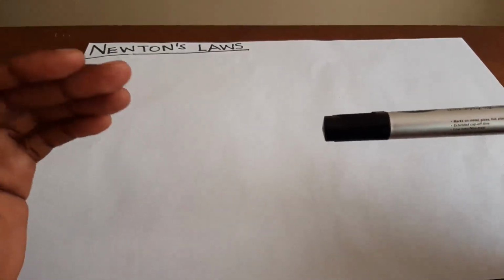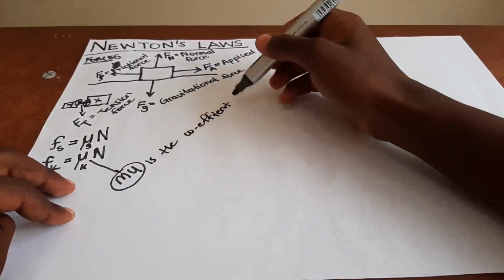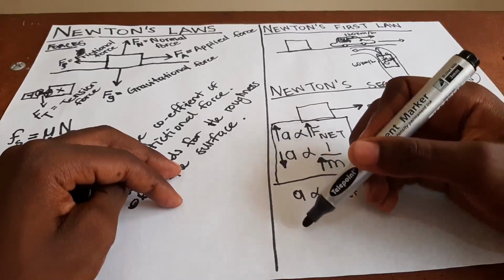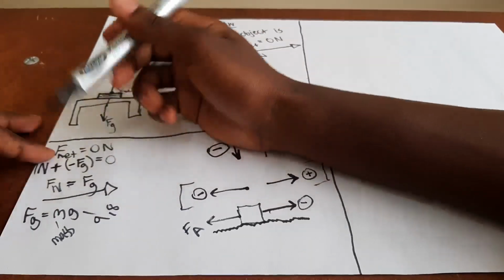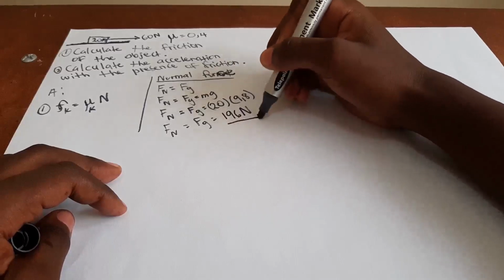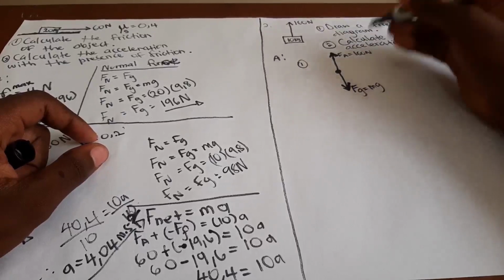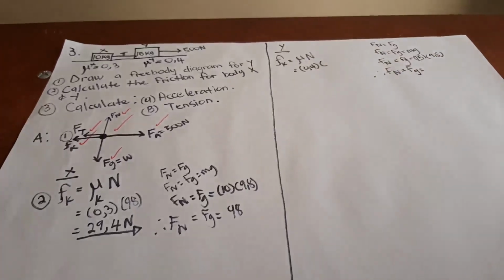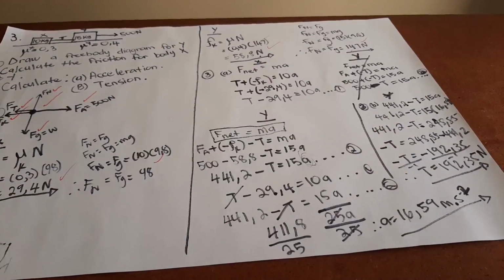Grade 12|| Physics|| Newton's laws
In this video we are looking at newton's laws of motion, namely, newton's first law, newton's second law and newton's third law. Introducing you and explaining more about forces as well as calculations.